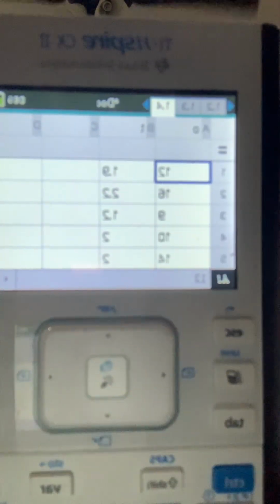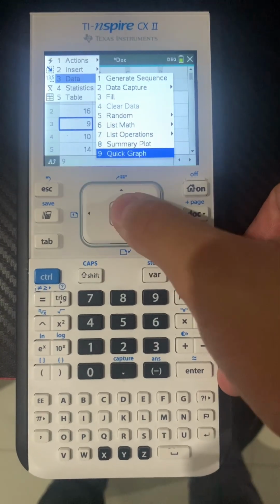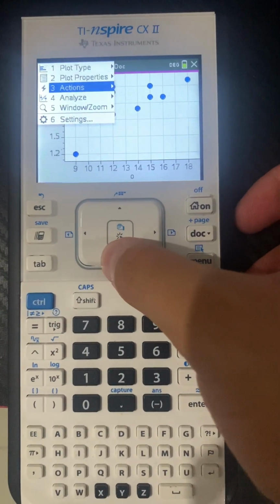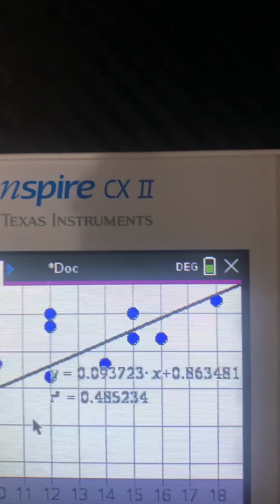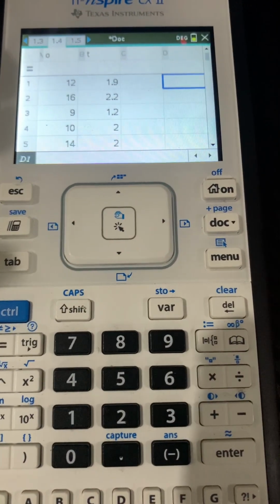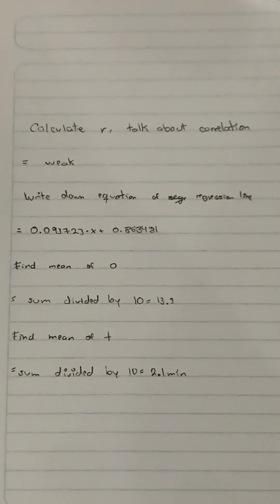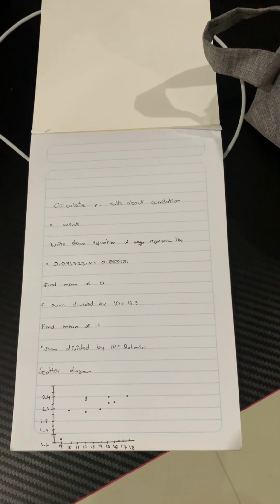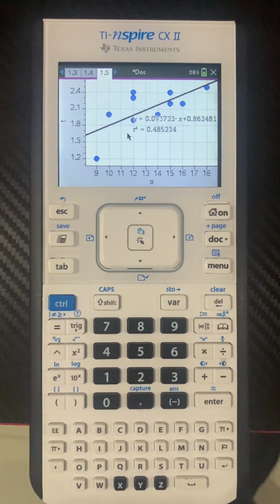Math Math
CapCut Hice este increíble video en CapCut. Abre el enlace para verlo